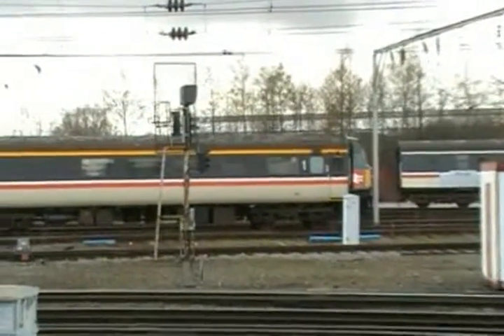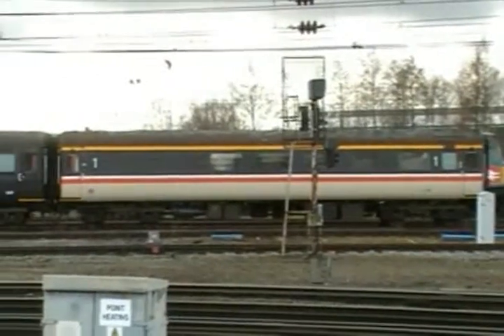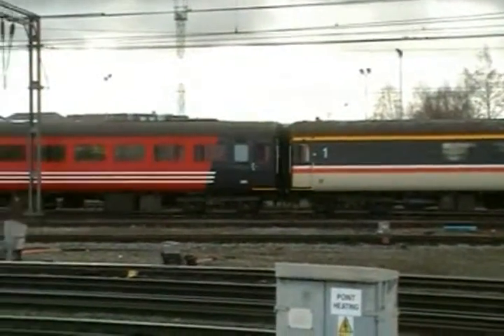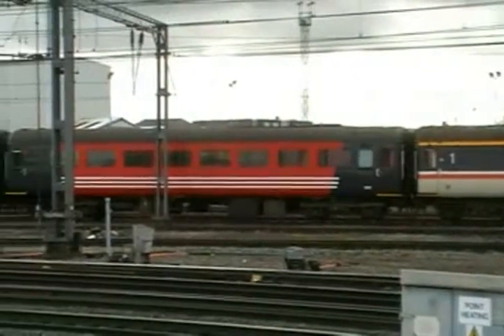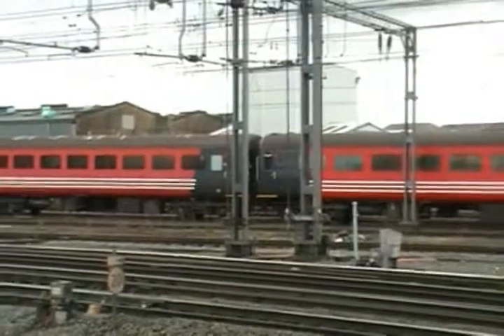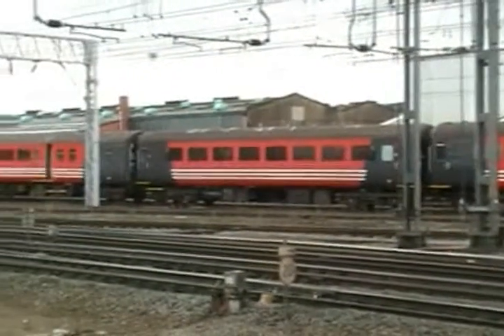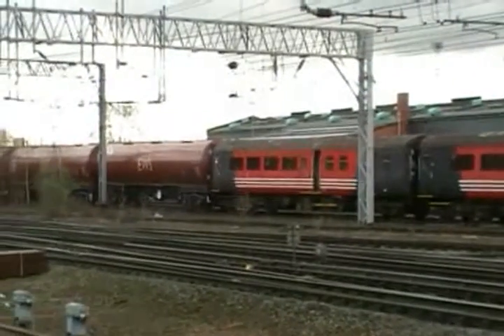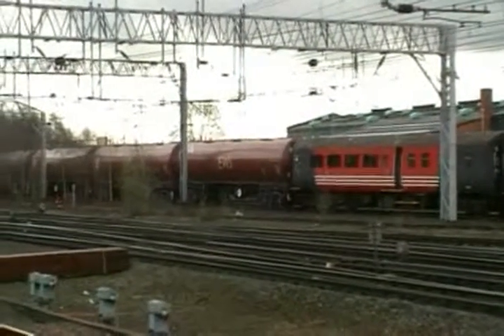Crewe Diesel Depot 2011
Crewe Diesel Depot seen from Crewe railway station in February 2011.